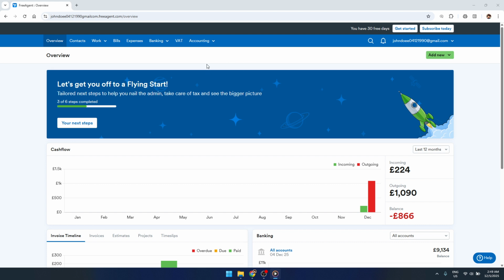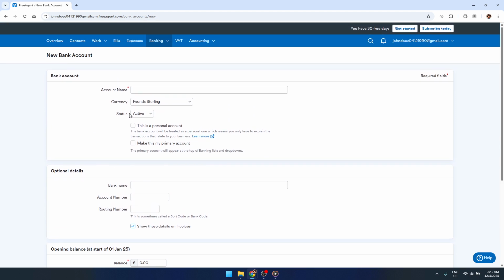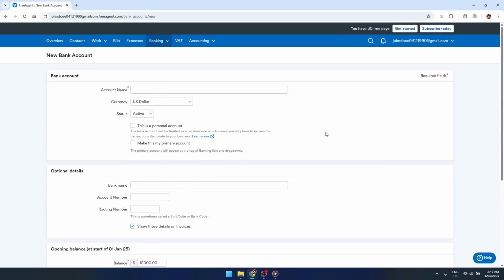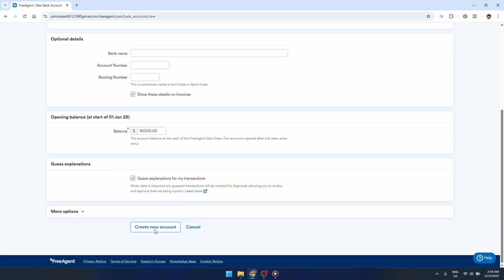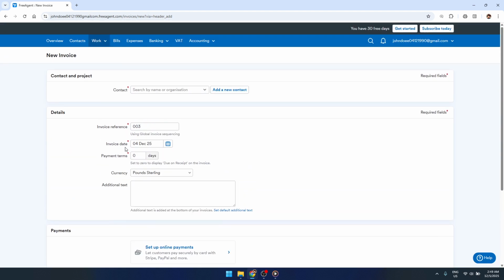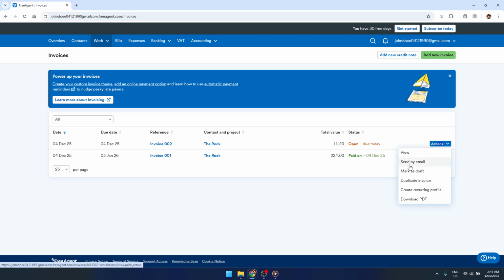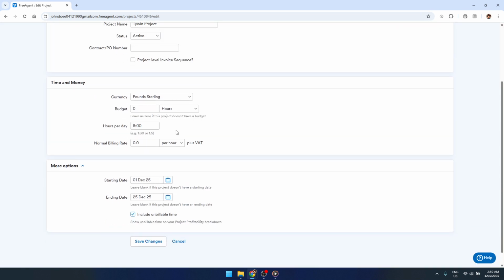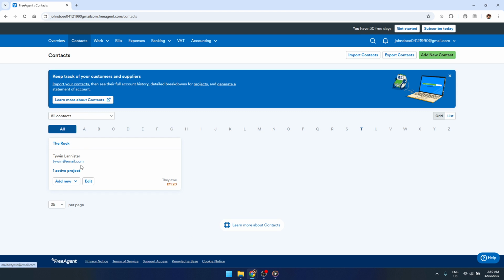How To Use Freeagent [2026 Guide]